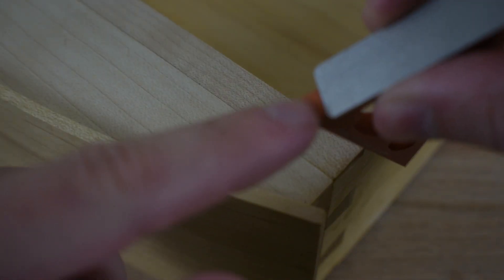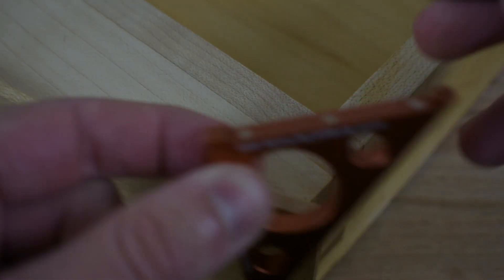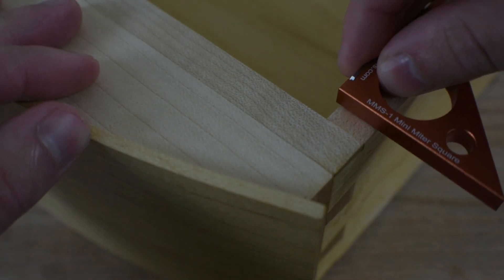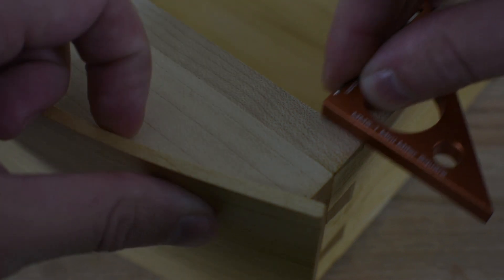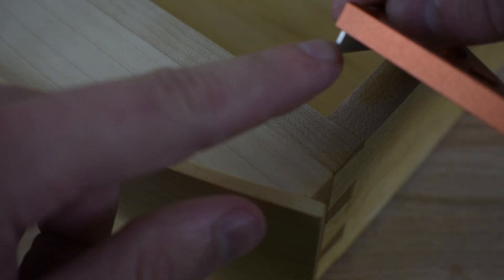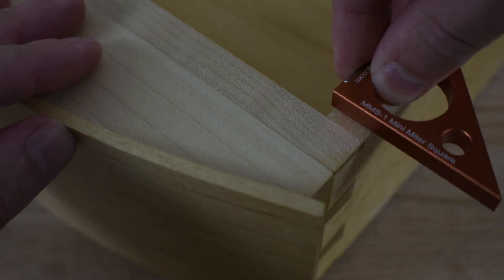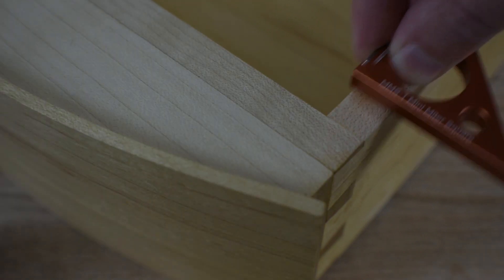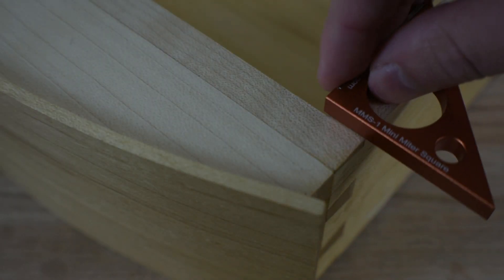Tool Talk: Bridge City Tools Mini Miter square plus a SURPRISE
This video will put to the test the most affordable Bridge City tool and see if it is just a gimmick or is it practical. At the end I will be announcing my first giveaway to officially kick off this channel! I will be giving away 3 of the mini miter squares (2 on YouTube and 1 on Instagram) and below are the rules to enter for the YouTube drawing and I will list a link on how to enter the Instagram drawing.

 The rules:
1. Be following this channel
2. Leave a comment on this video of what you think about the tool or any other bridge city tools you might have
3. The entry to the giveaway will close at 11:59 on Oct 25
4. Only one entry per channel and for one item
6. I will only ship United States

If you want more chances to win check out my Instagram
and follow the guidelines that are on the post.